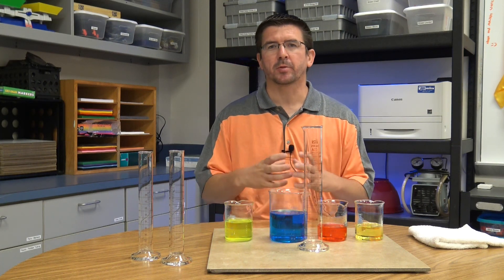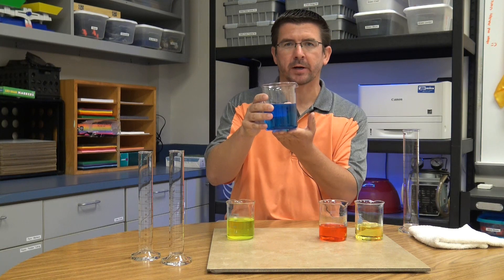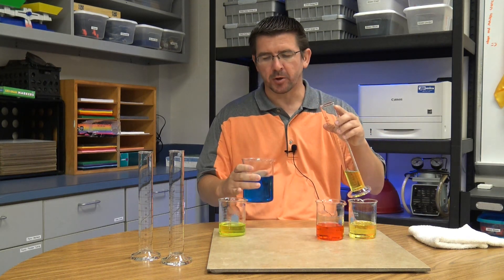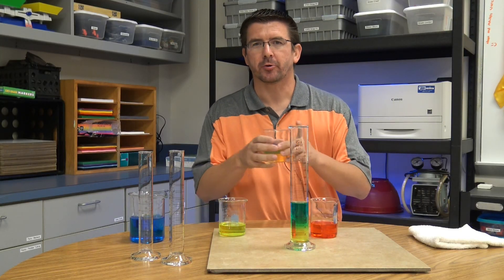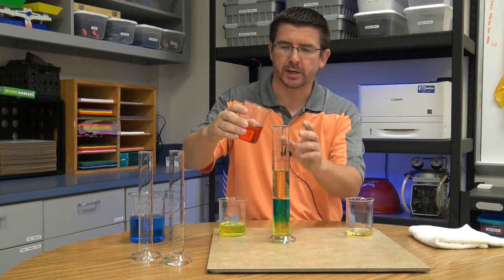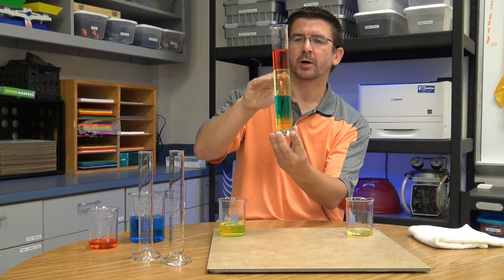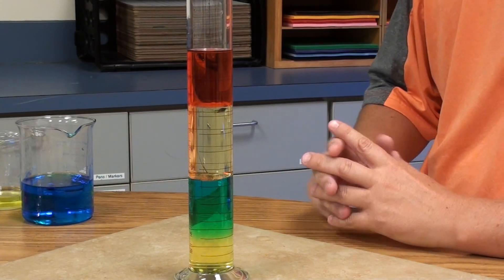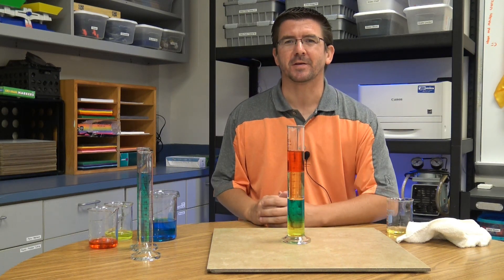Activity 5.1.2.A - Making a Density Column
In lesson 2 we learned that density is a property that describes the amount of mass in a specific volume of a substance. By making a density column, we can compare the relative density of several different liquids. Just like a boat floats on water, a less dense liquid can float on a more dense liquid, making layers of liquids with different densities.